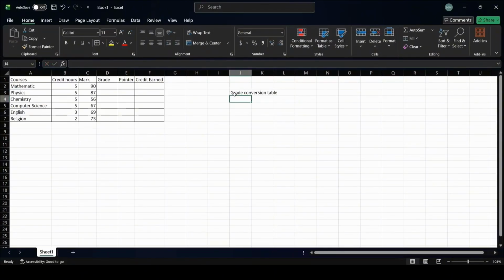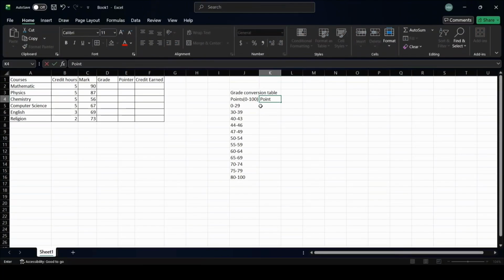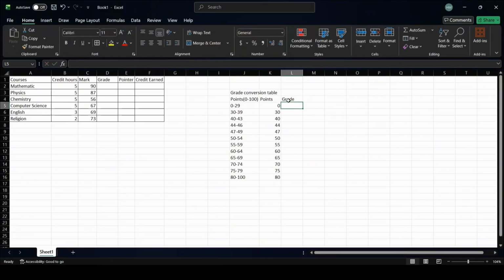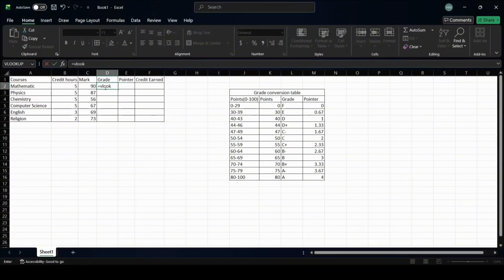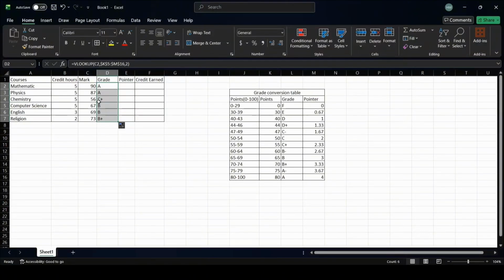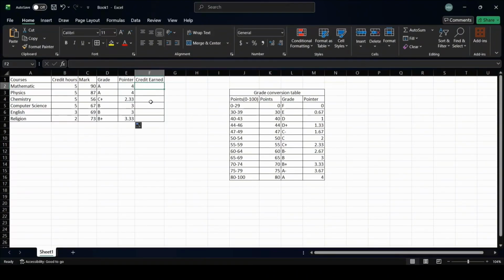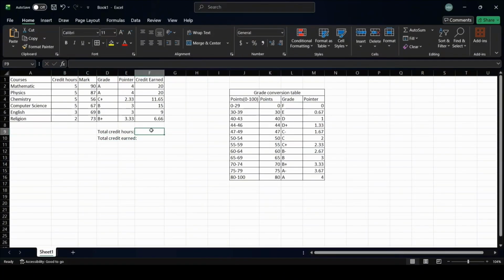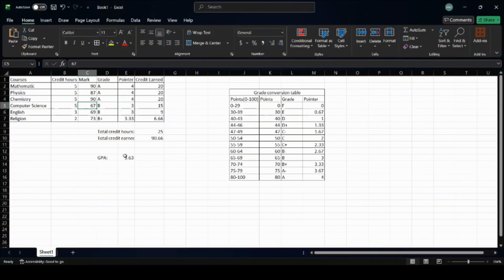How to make your own GPA calculator in Microsoft Excel